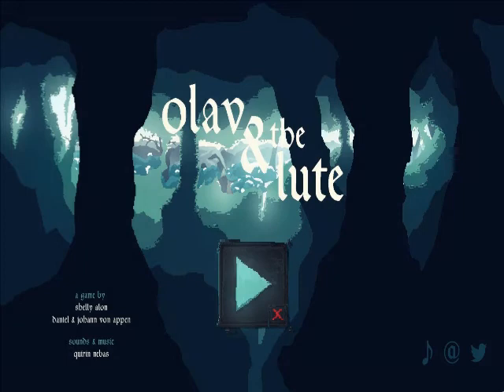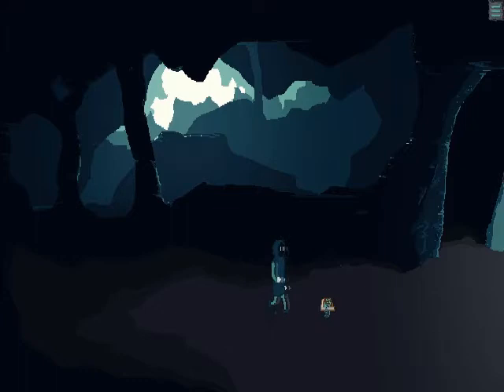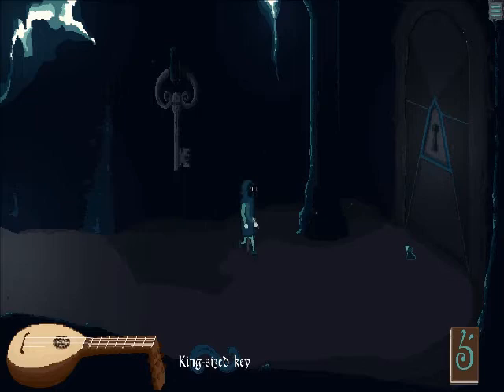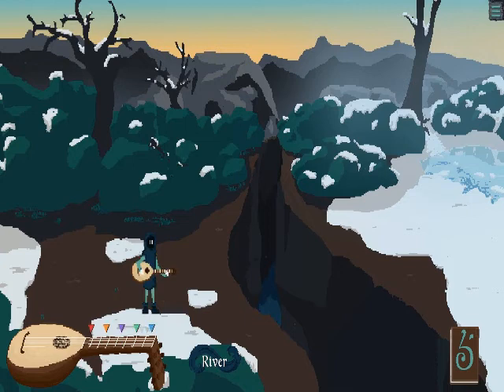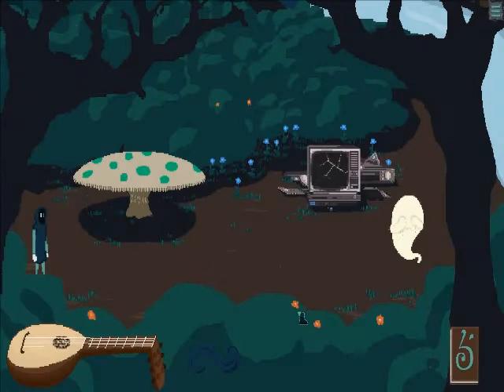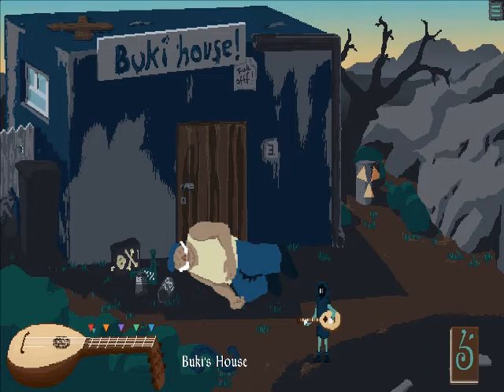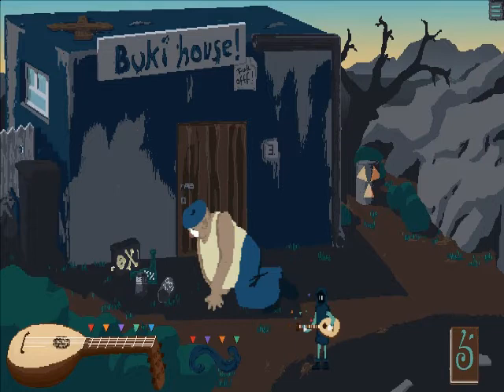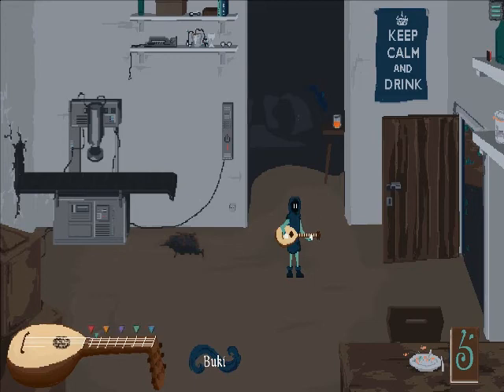Let's Play Olav and the Lute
Olav & the Lute is a mystical indie-adventure game. Dive into the post-apocalyptic fantasy world, solve puzzles, discover melodies, change the game-world with your mystical lute and .. fix it? Inspired by the old LOOM, Olav & the Lute makes use of an extraordinary gameplay mechanic. Discover the melodies of this magical world and use them to change other objects. It's not like something bad could happen, is it? Will you be able to figure out your mission, and let alone fulfill it?

Kenshin1913 store